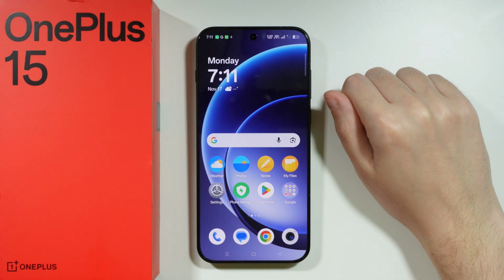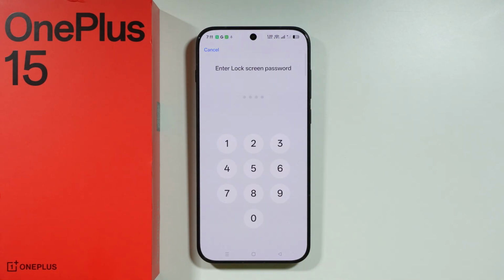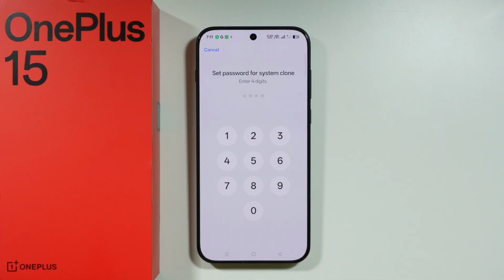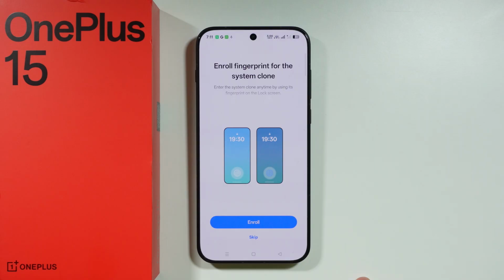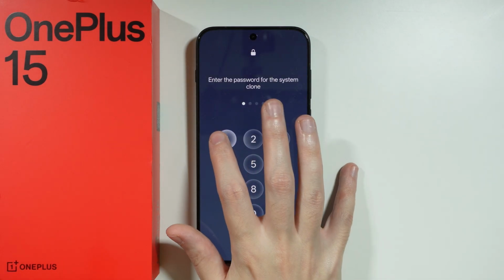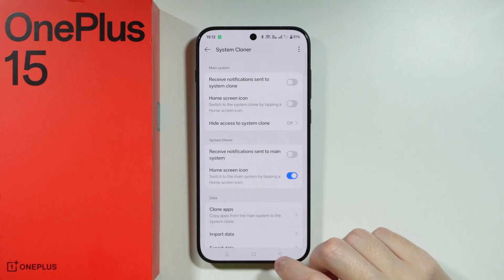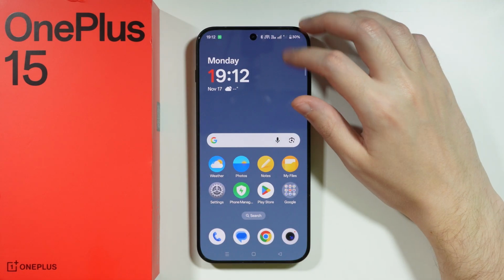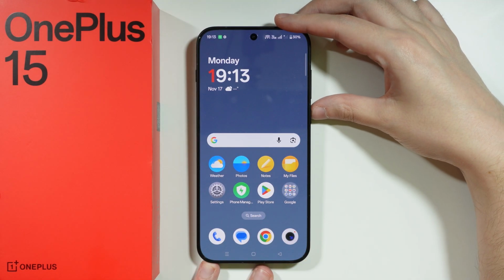OnePlus 15: How to Set Up System Clone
In this video, I'll show you how to set up System Clone on the OnePlus 15 easily. This feature allows you to create a secure, separate operating environment for privacy or work use, completely isolated from your main profile. Follow these detailed steps to quickly activate and configure the System Clone feature on your OnePlus 15 device.